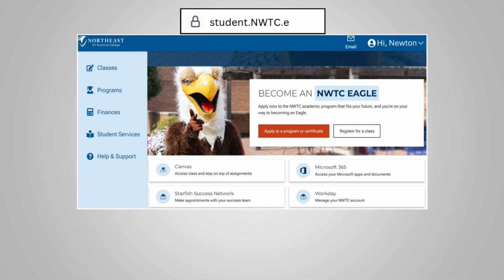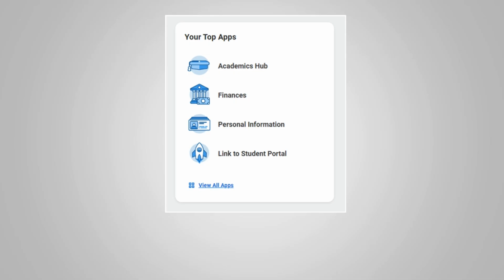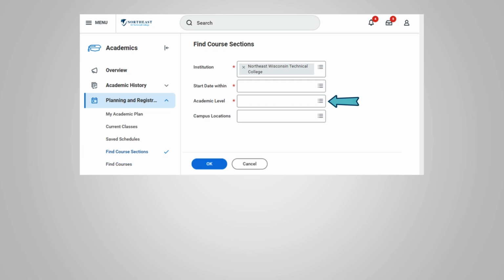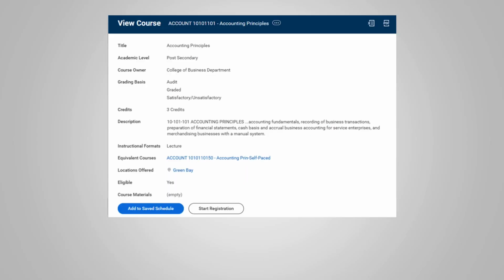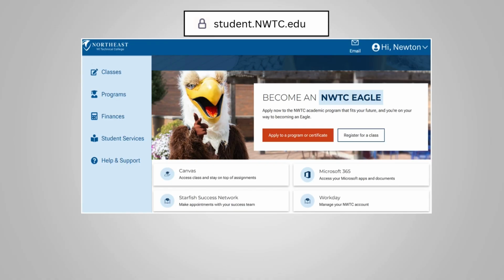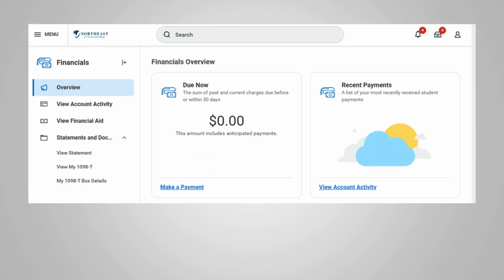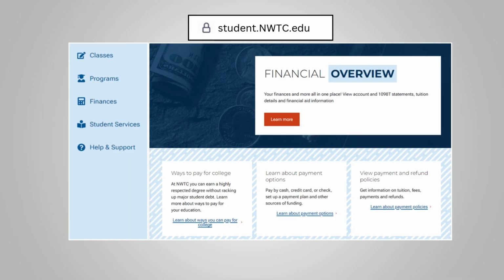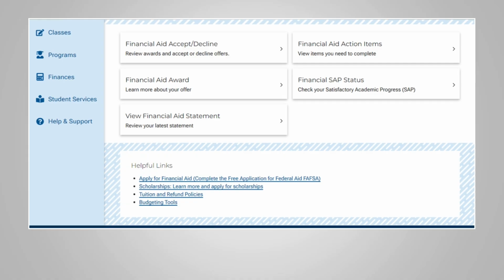Student Portal Account at NWTC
This brief video shows NWTC students how to use their student portal account.